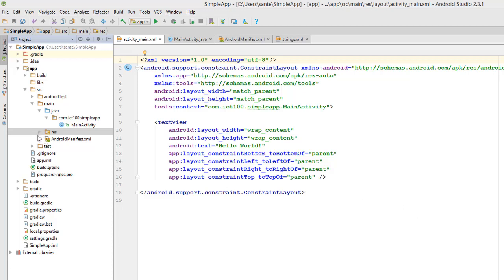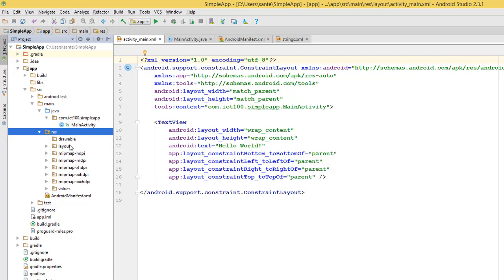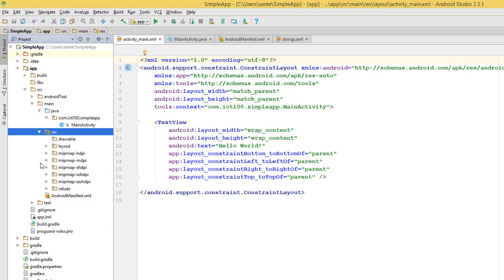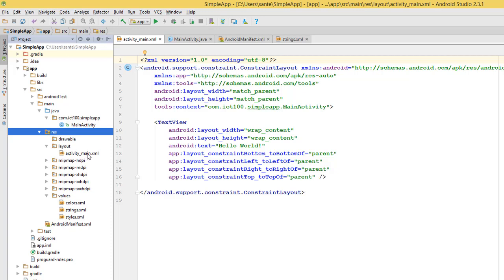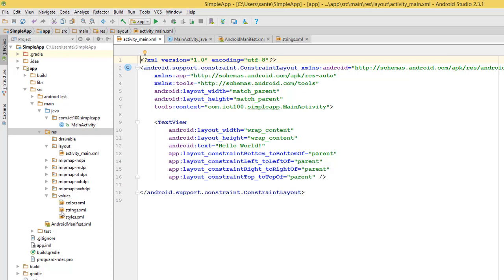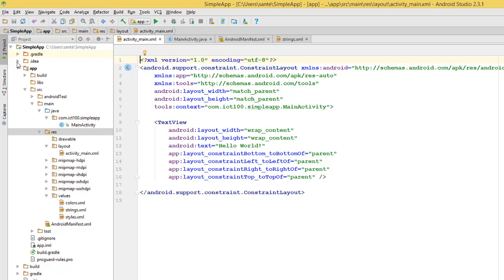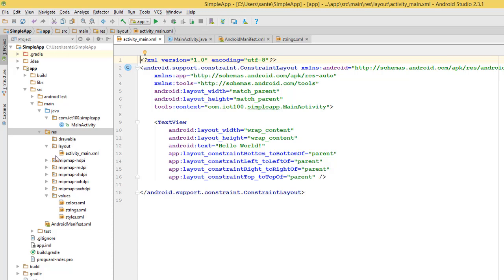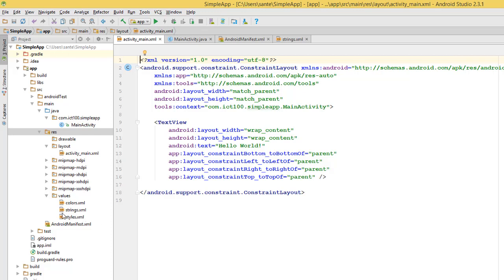Android Tutorial Series #8 Android Manifest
Android Manifest